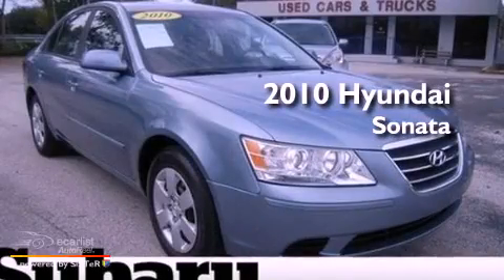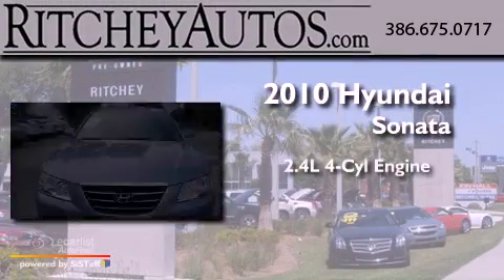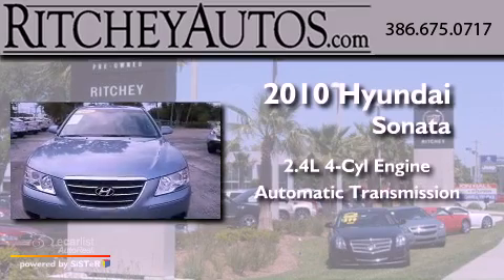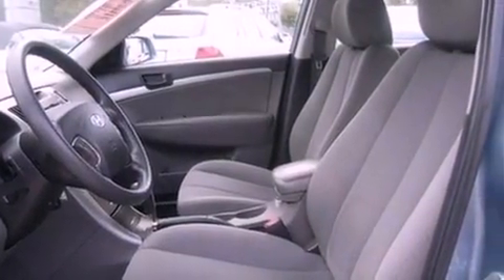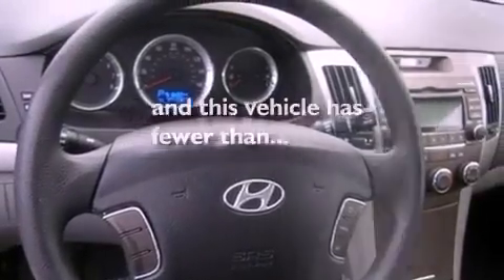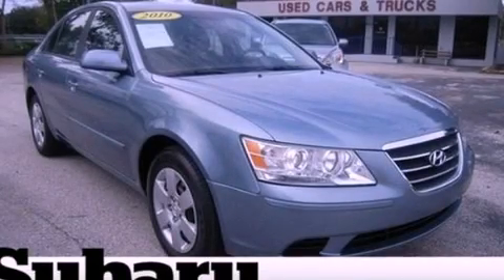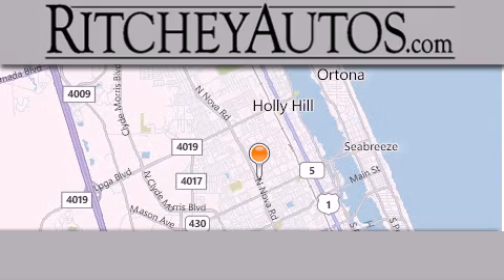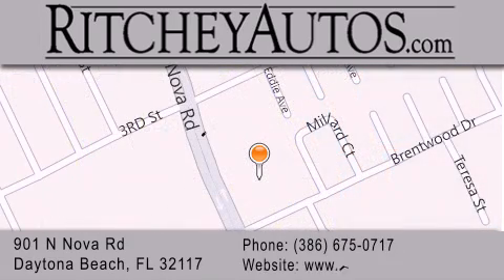2010 Hyundai Sonata Daytona Beach FL 32117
Year : 2010
 Make : Hyundai
 Model : Sonata
 Engine : 2.4L DOHC 16-valve I4 engine
 Trans . : Automatic

 Miles : 47,106